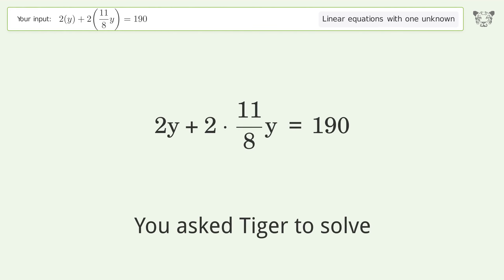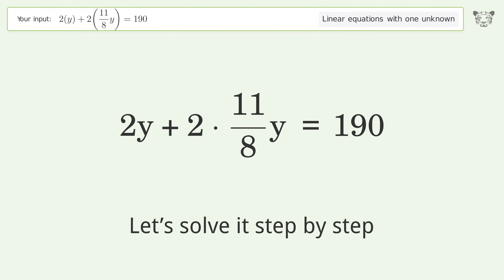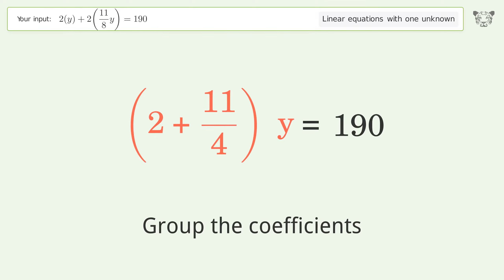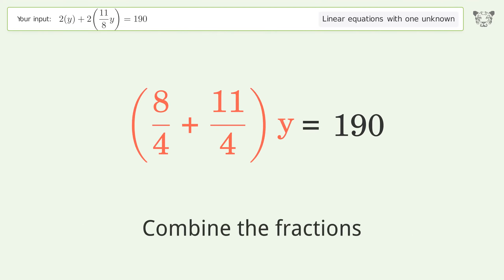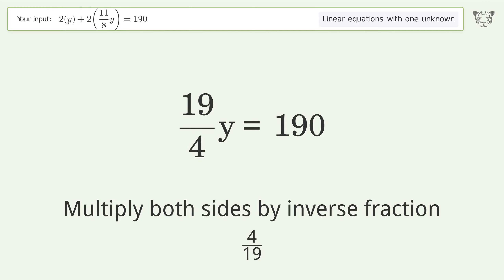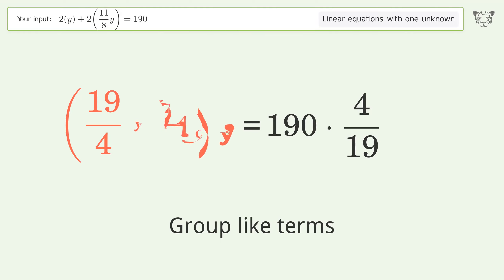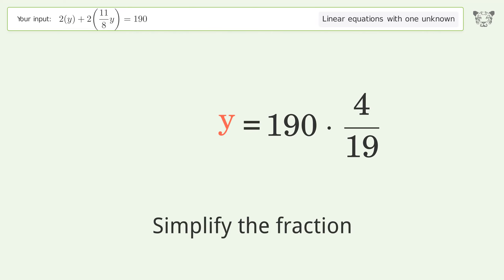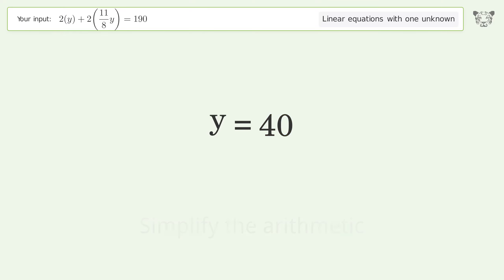Solve 2(y)+2(11/8y)=190: Linear Equation Video Solution | Tiger Algebra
Struggling with 2(y)+2(11/8y)=190? Watch our step-by-step video on Tiger Algebra to master this linear equation effortlessly.